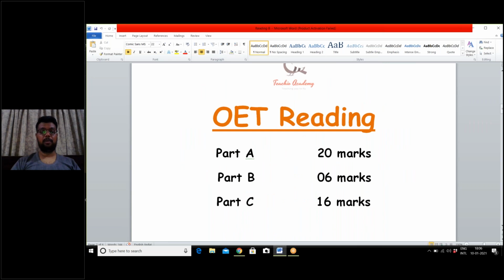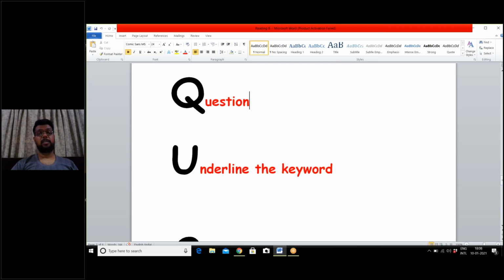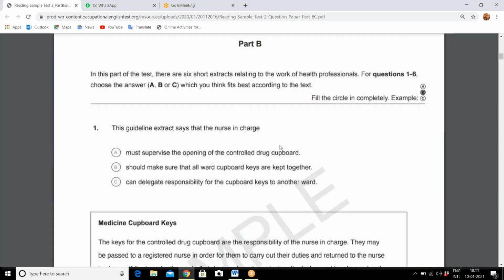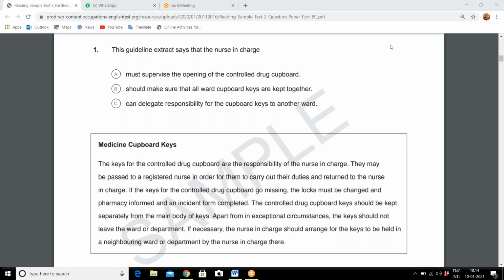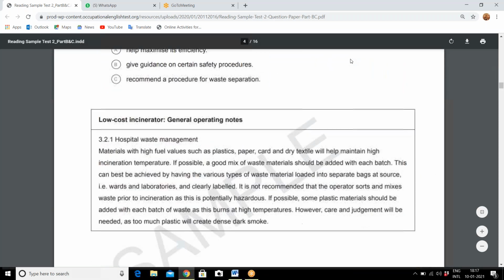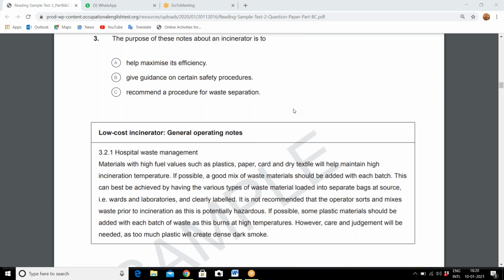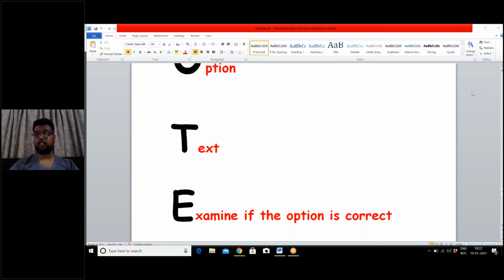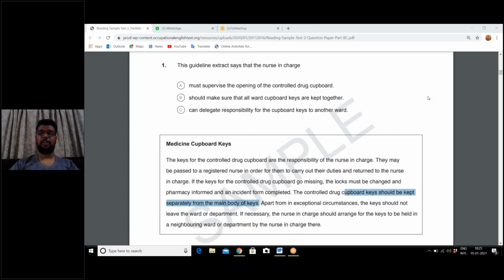OET reading part B techniques by Manuj Sir.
Important grammar topic as per new OET speaking/ writing criteria.